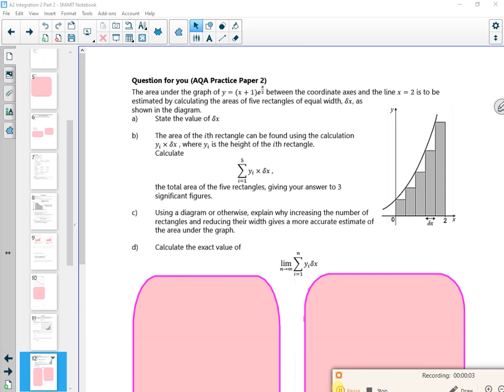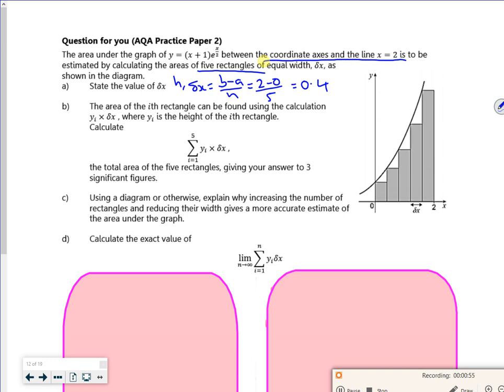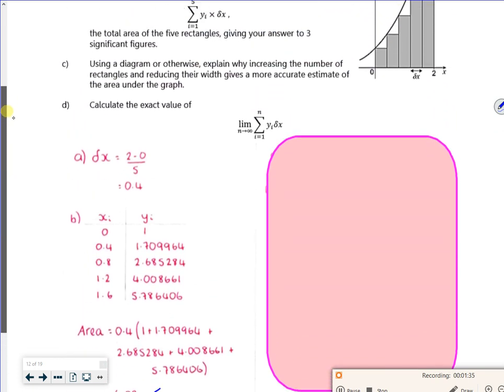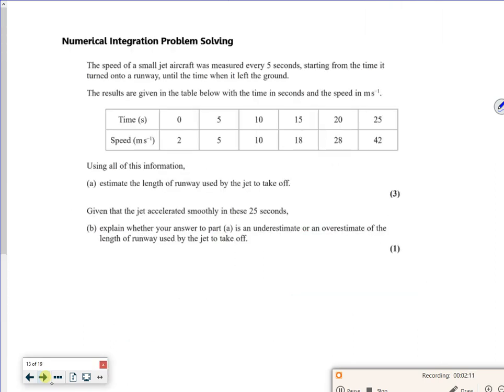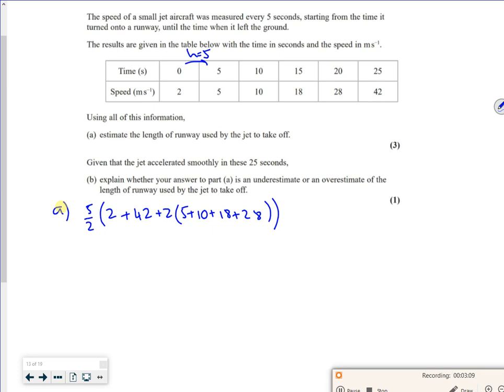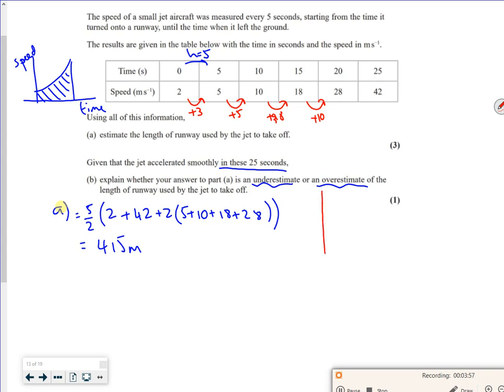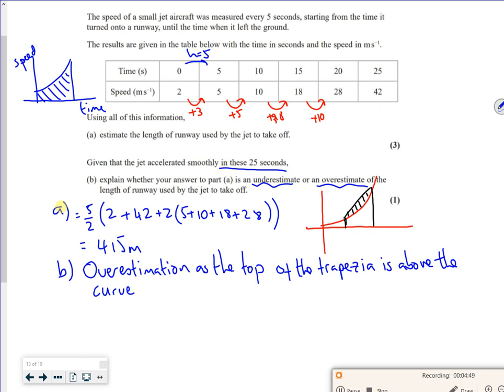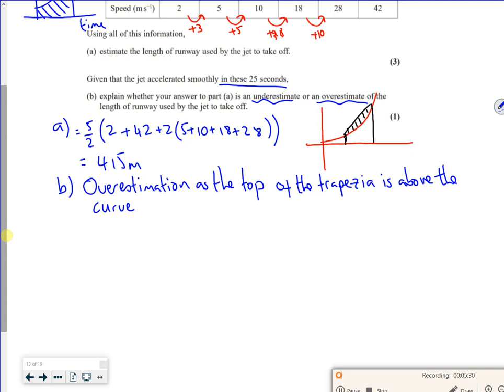A2 2023 int2 part2 L2 vid6